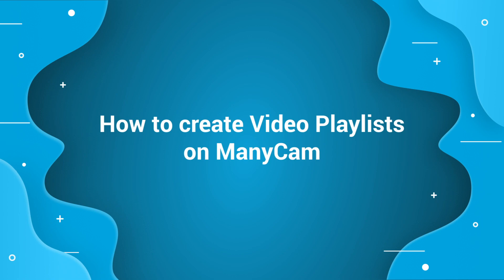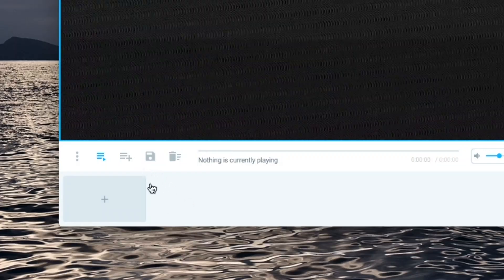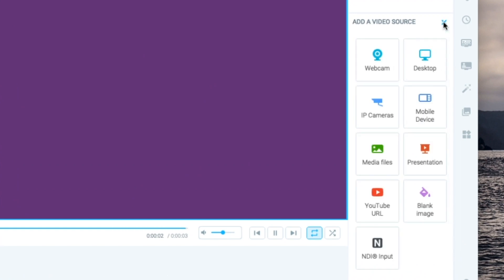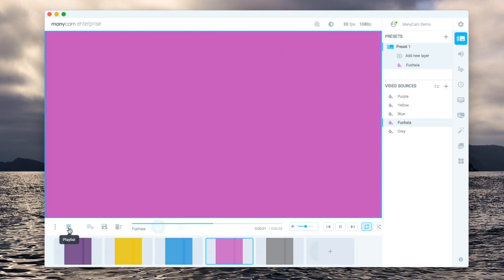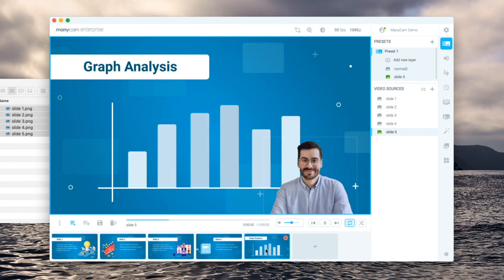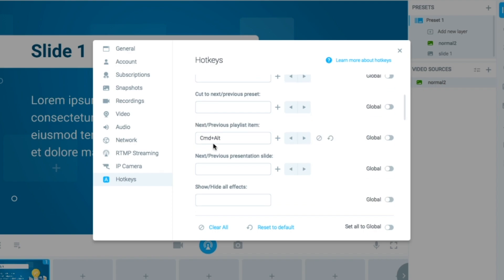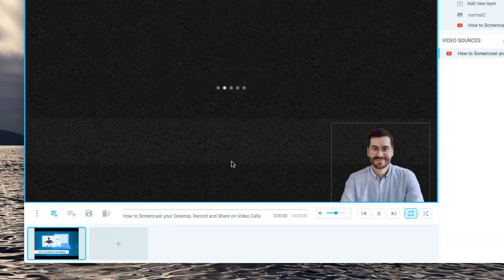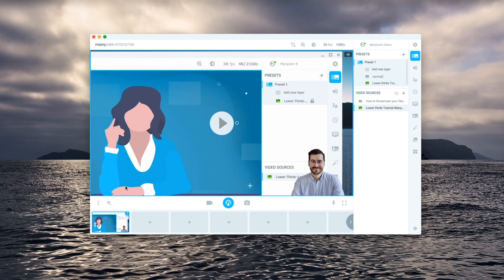How to Use Video Playlists on ManyCam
Enhance your video conferences, live streams and live online classes with this simple and versatile feature. Add images, videos and any other source as your background or main preset and give your viewers a dynamic live video experience.

In this tutorial, you’ll learn how to use all the basic controls of the Playlist feature, and how to add images, slides or videos as sources to loop and transition automatically. Plus, we share a quick tip on how to make things even better with the Hotkeys.

Get started with ManyCam today and download ManyCam for free here!

ManyCam is live streaming software that helps you create highly engaging videos, with multiple video sources, picture-in-picture and much more. It allows you to broadcast to YouTube, Facebook and many other live streaming platforms at the same time.